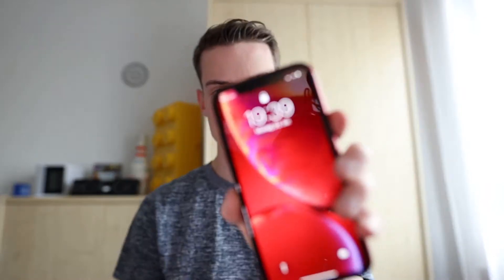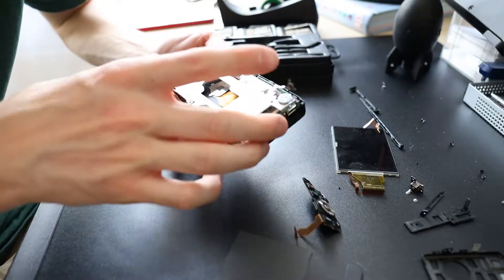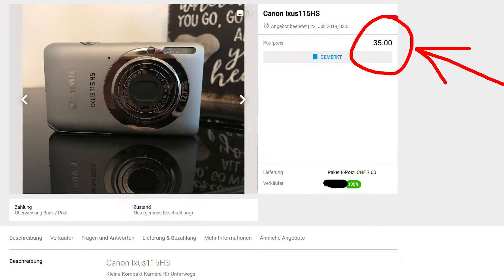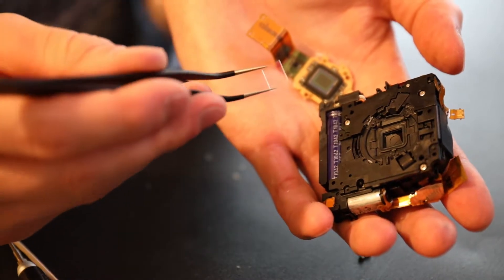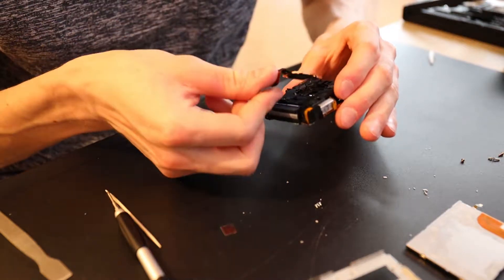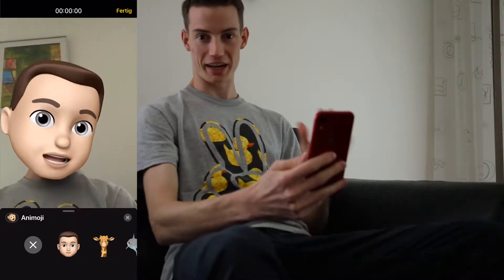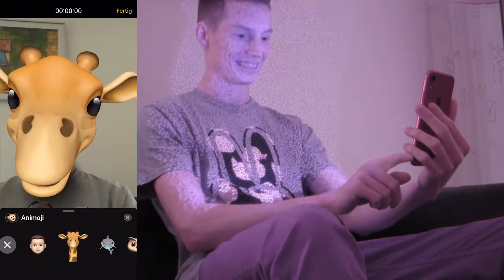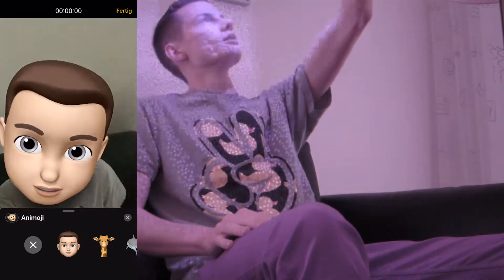Make Apple Face ID visible with a modified 35$ infrared camera | iPhone Xr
I removed the Infrared filter from a cheap camera to make the Apple Face ID visible. The Animoji was the most fun because you see the 30000 dot's of the dot projector.